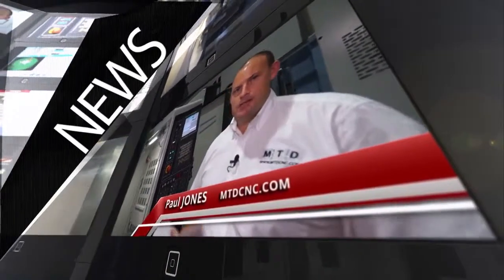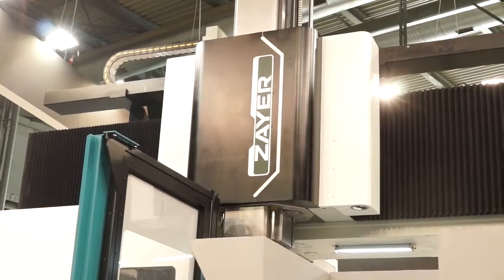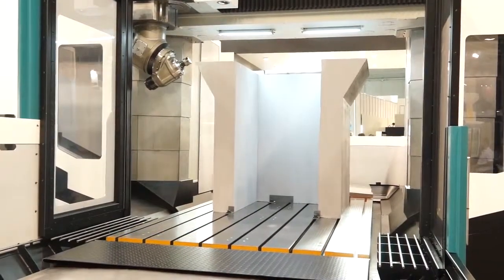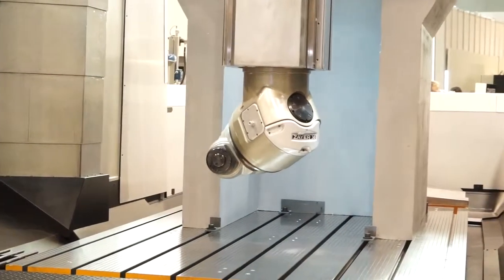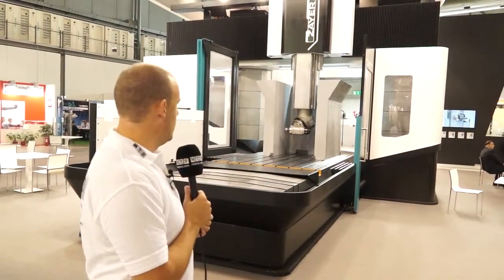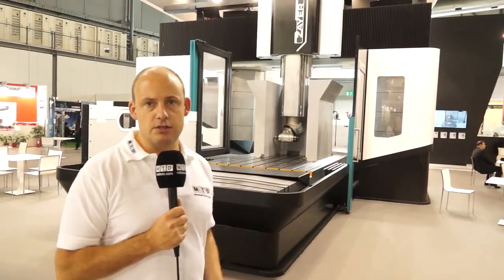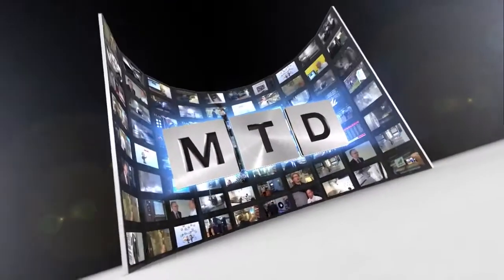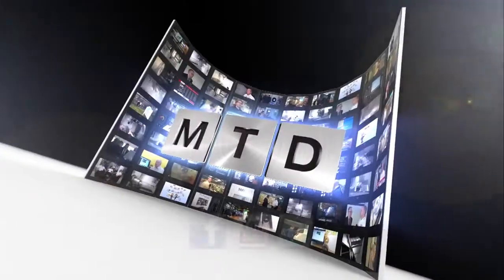Zayer TEBAS W Column Machine Tool from Asquith Butler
ZAYER Launch the new model TEBAS W.

A bridge type machining center with moving cross beam 1,100 – 1,350 mm (W axis) which together with the movement of the ram of 1,250 or 1,500 mm against the 600-800 mm offered by our competitors, allows us to machine parts with different heights and geometries. This allows the work controlling both axis, thus avoiding collisions of the moving cross beam with the parts to be machined thanks to the longer travel of the Z axis